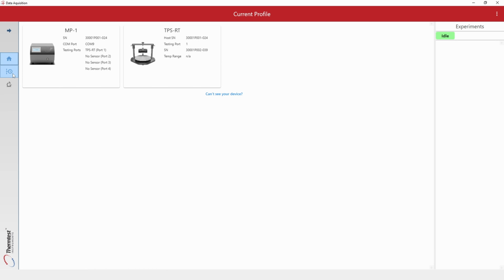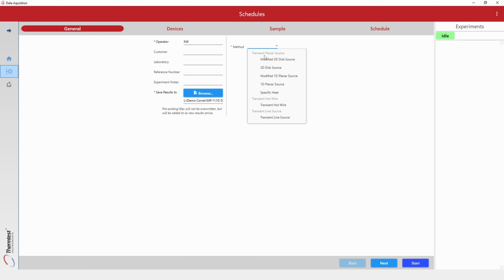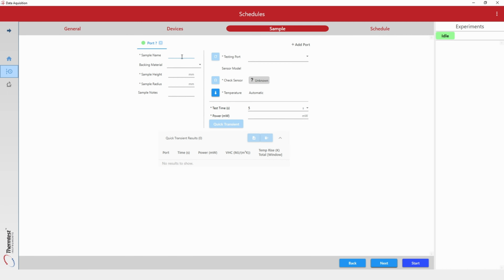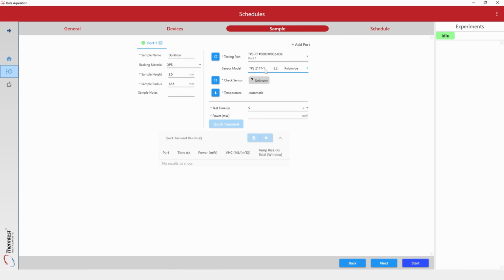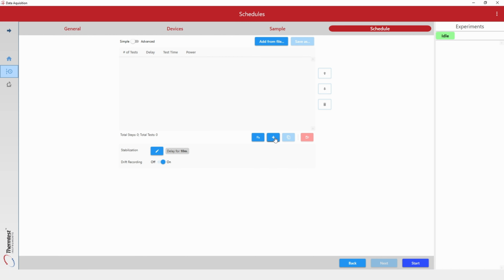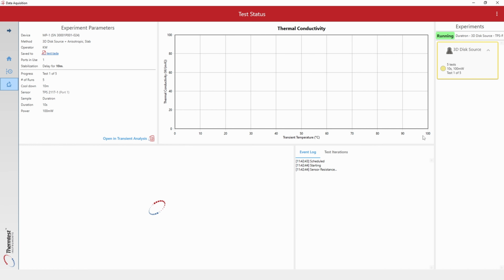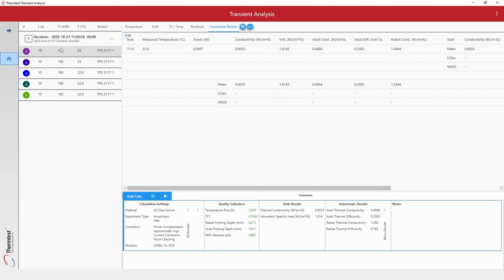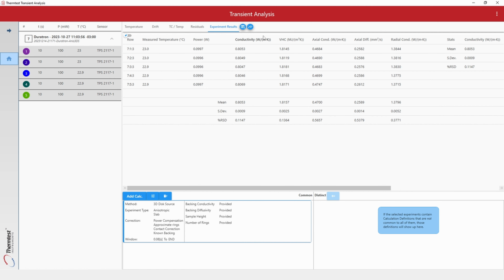MP-1/Slab Anisotropic Demo: Testing Anisotropic Sheets Without the Need to Input Specific Heat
🔬 Join us as we demonstrate using the new Slab Anisotropic module capability to test properties of anisotropic sheets while eliminating the need to input specific heat, exclusively from Thermtest. Discover how this powerful module combined with our MP-1 TPS streamlines thermal conductivity testing.

👉 What You Will Learn:
• Setup: Learn how to set up your sample.
• Specific Heat: See how the Slab Anisotropic eliminates the need for specific heat input.
• Data Analysis: Understand how to interpret the test data for effective decision-making.

🎯 Who Should Watch:
• R&D Professionals
• Quality Assurance Managers
• Material Scientists
• Anyone interested in cutting-edge material testing technology

📅 Save the Date: Don’t miss out on this opportunity to see the Slab Anisotropic in action and ask your questions live!